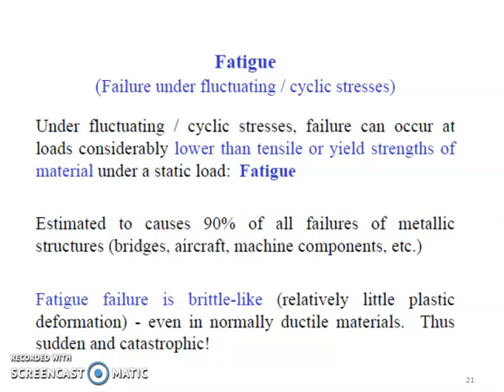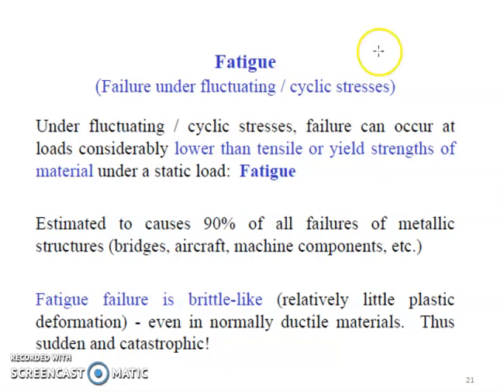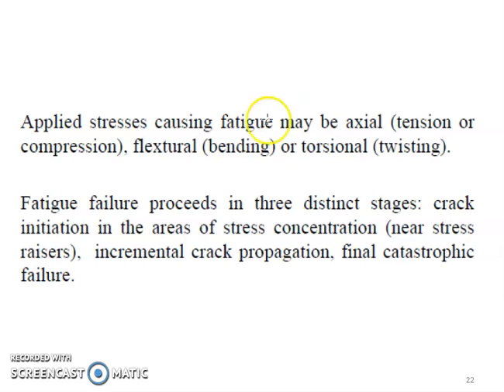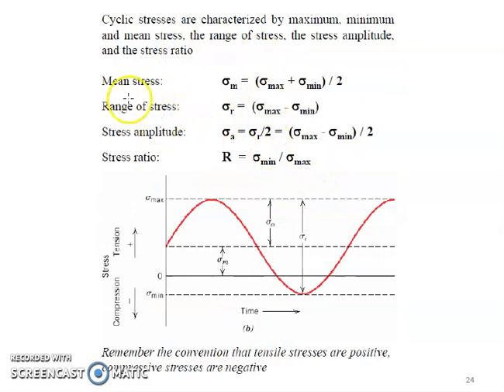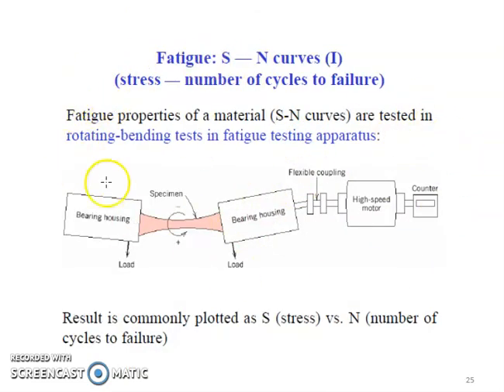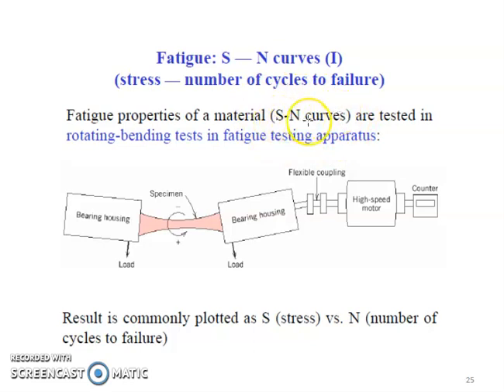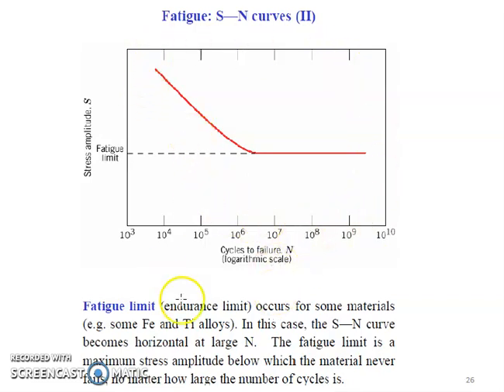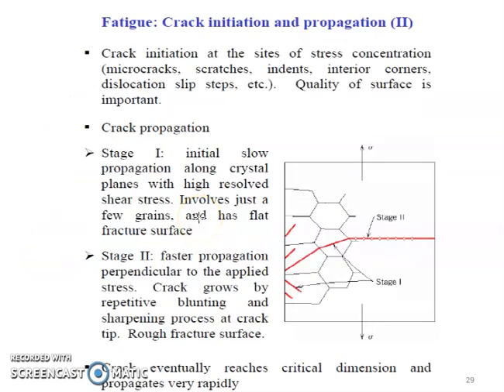fatigue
ENGINEERING METALLURGY UNIT 5 BY S.DHARANI KUMAR (AP/MECH) ,SECE